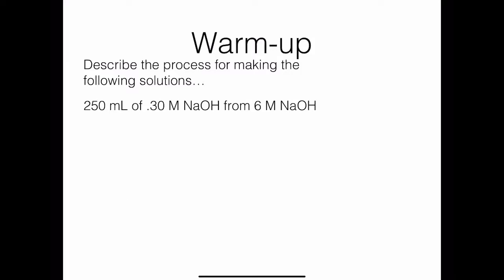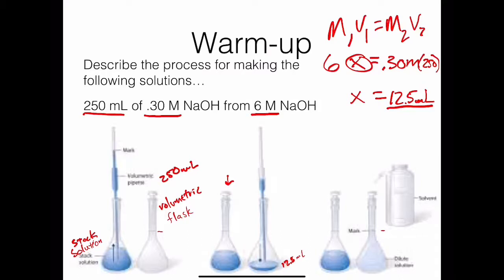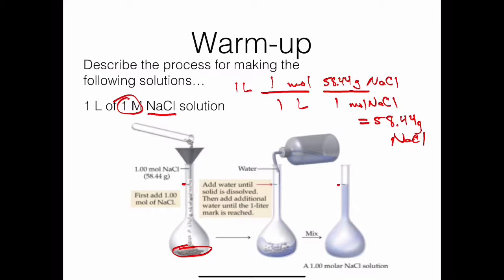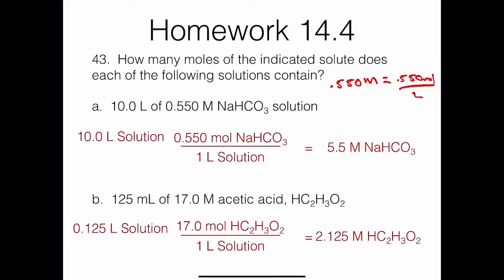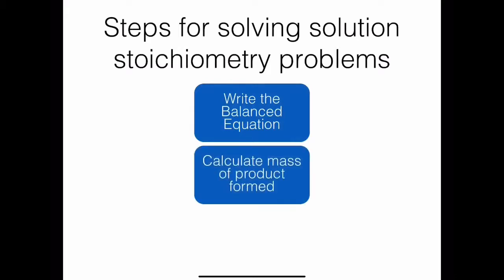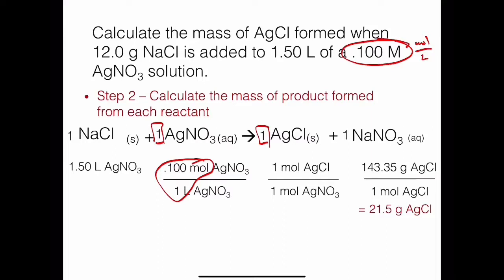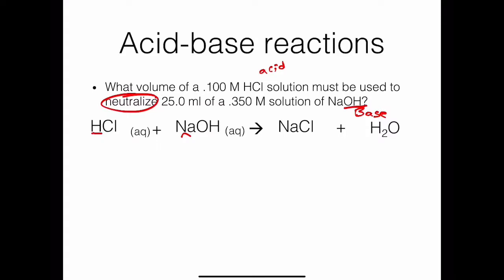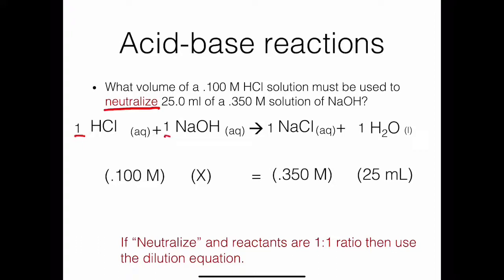Solution Stoichiometry (4)